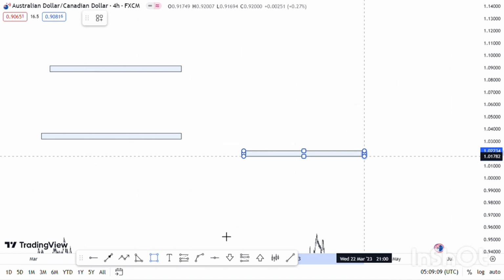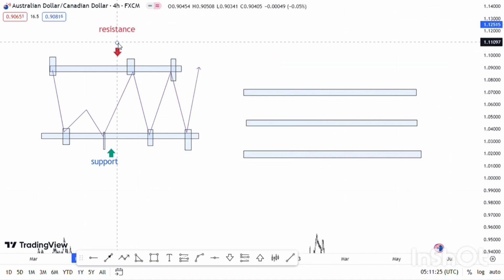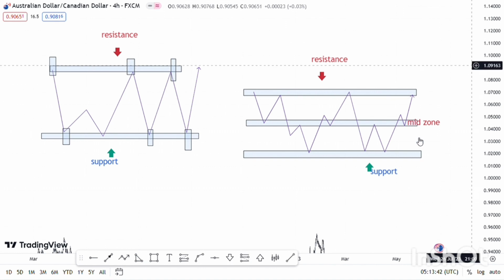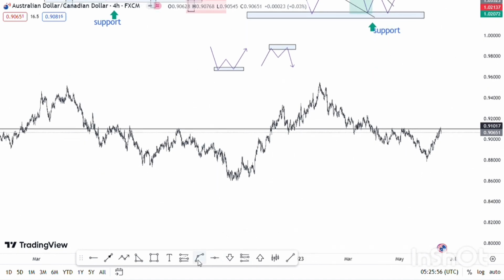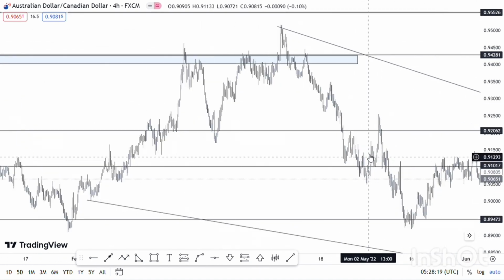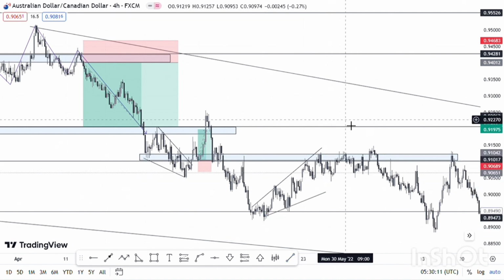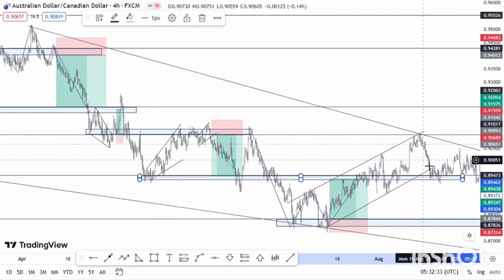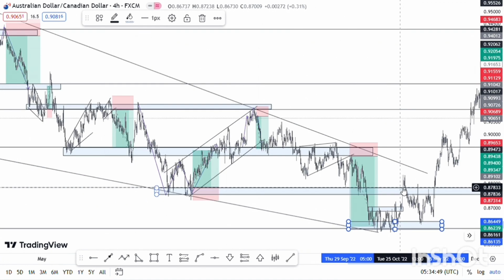SUPPORT AND RESISTANCES MARKET MOVES PART 2